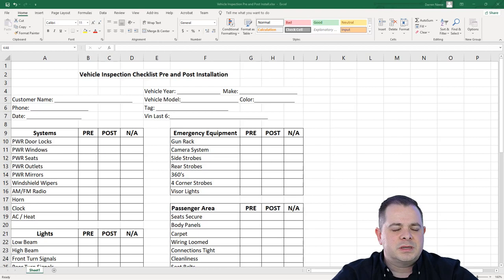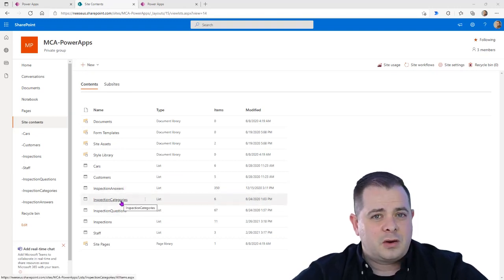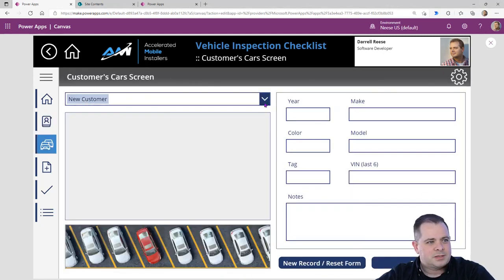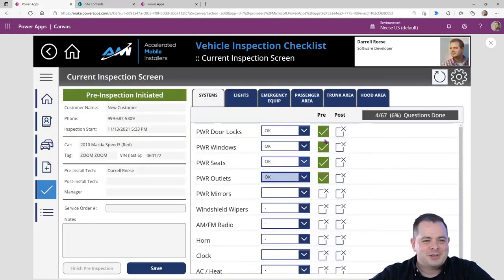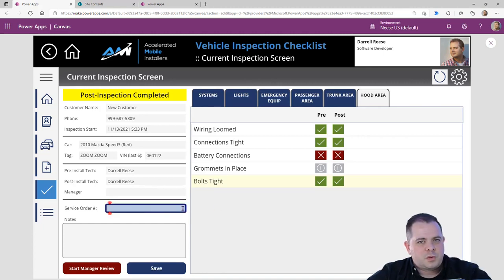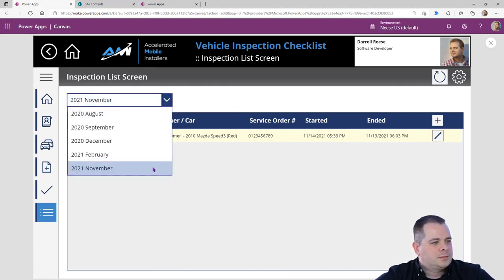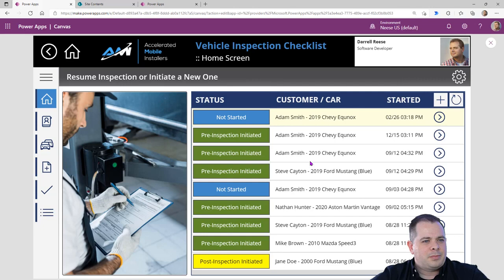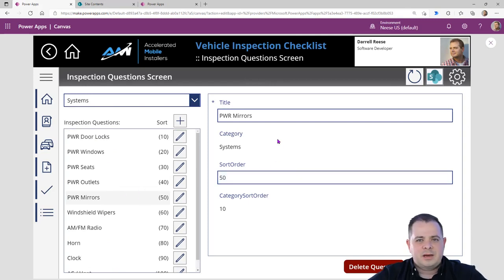Sample Power App